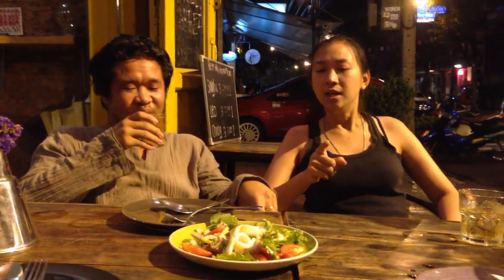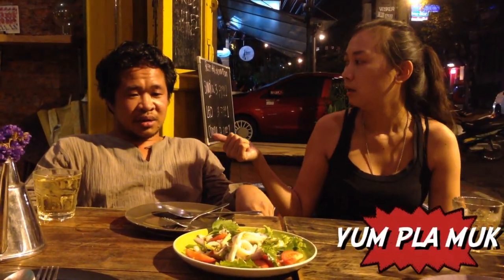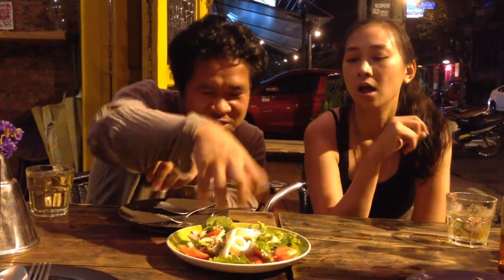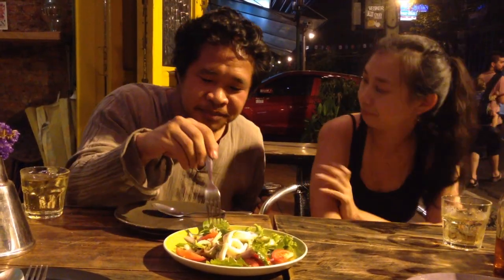FUKKUM : Episode 01 PLA MUK (SQUID)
FUK in thai it mean a kind of vegetable or "brood" or "hatch (egg)"
KUM in thai it means "word"

So now you watching FUKKUM cuz we want you to enjoy our thai words with our FUKTHONG STYLE